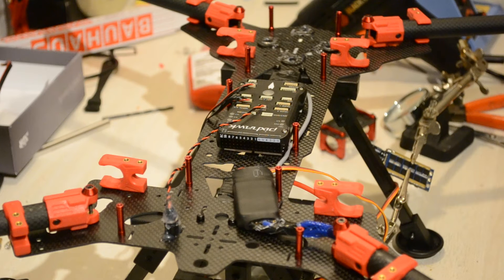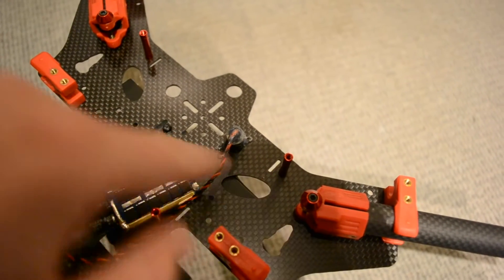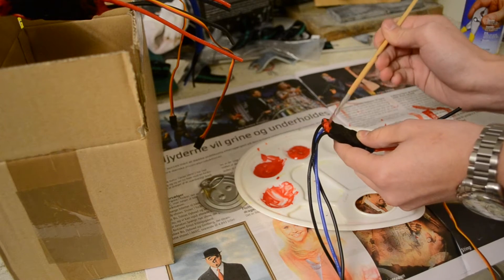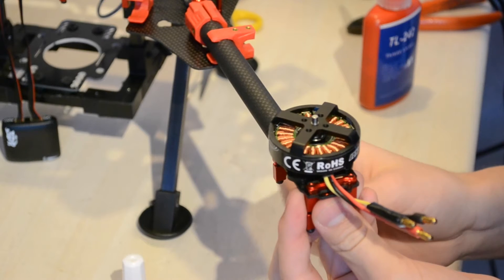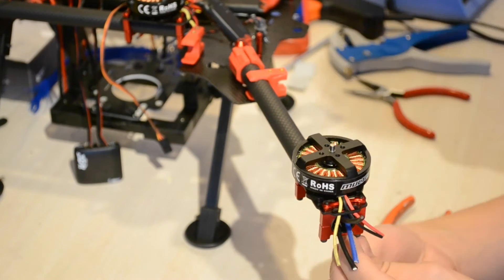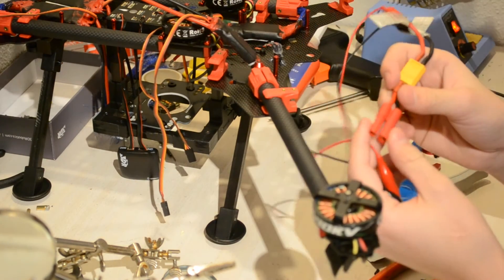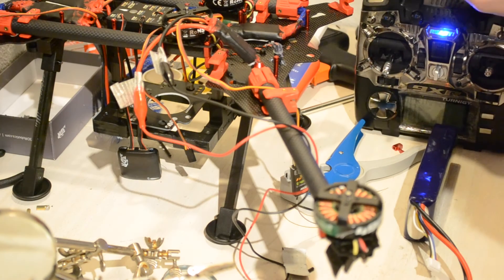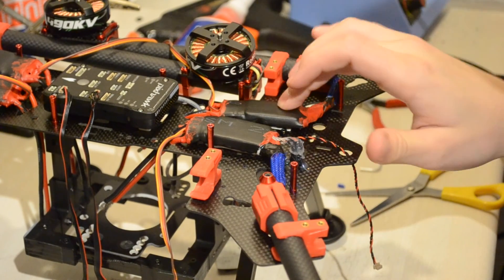H4 Alien 680mm quadcopter build and review - waterproofing and mounting ESC's [Part 6]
In this video we waterproof the ESCs and mount both the motors and the waterproofed ESC's. That was quite a lot of work to do that, but after some times you get the hang of it. In the next parts of this video series we will mount all the small bits and pieces like telemetry modules, buzzer, power module, receiver and so on, before setting up the pixhawk. The frame is carbon everywhere with red plastic clamps, so it is a foldable frame. All in all it seems a very good quality frame. This quadcopter should be used for mapping/photographing fields (with crop) from above. We'll see how that unfolds soon.

Parts used in this build:
Frame (H4 Alien 680 mm: